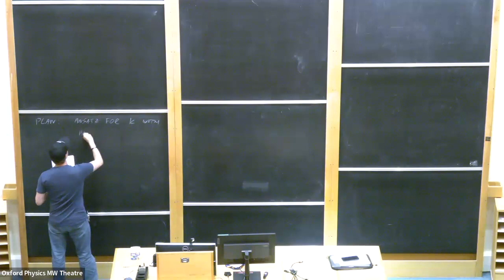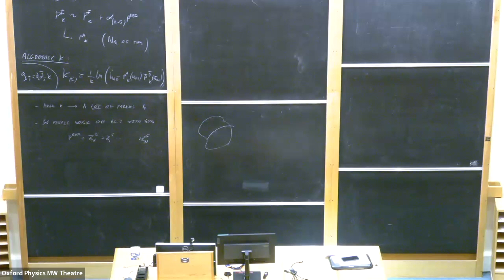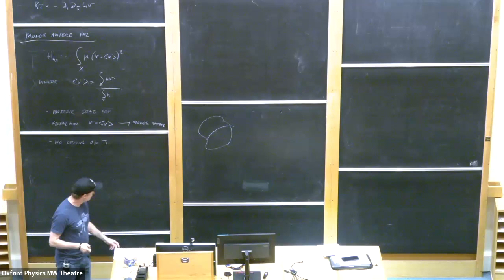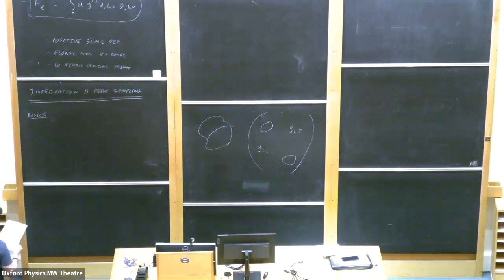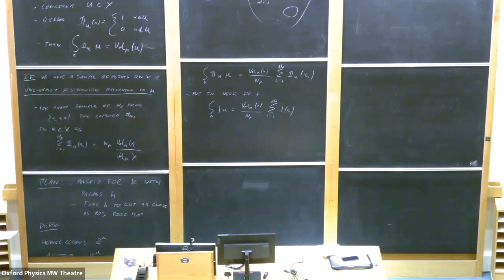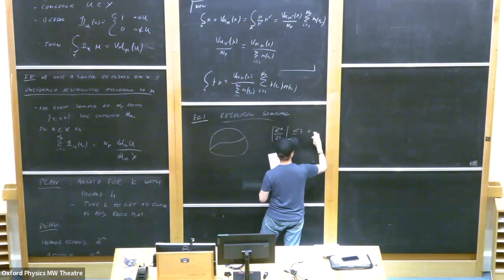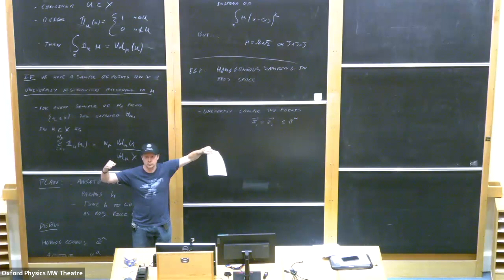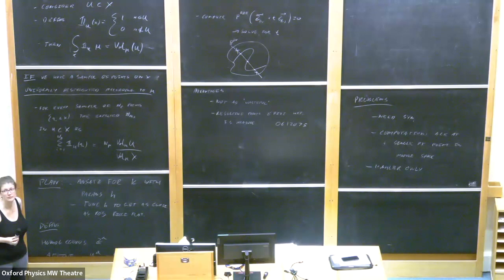James Gray - Lecture 2